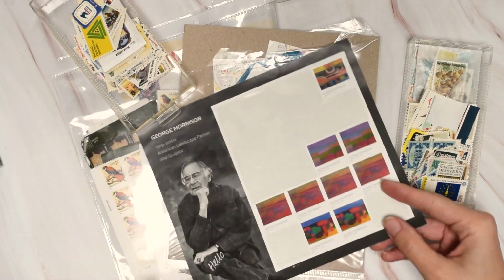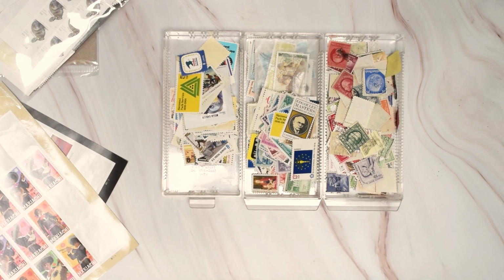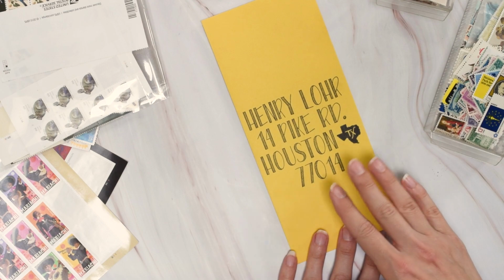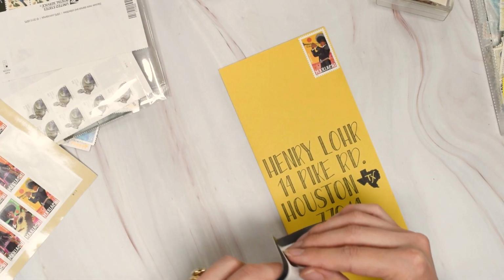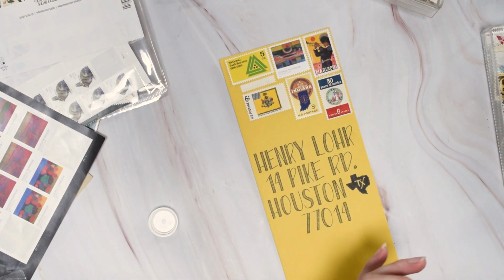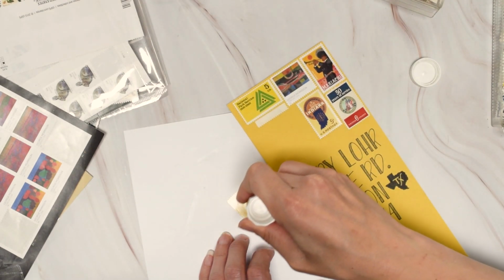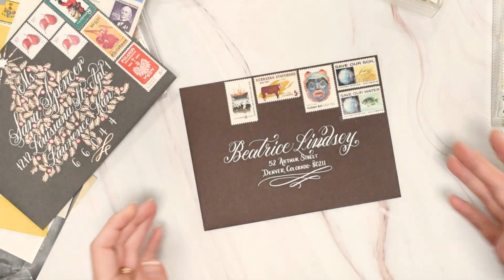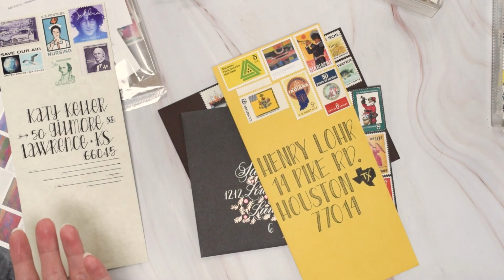Using Vintage Postage Stamps to Make Gorgeous Envelopes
In this video, we'll talk about how to use both modern and vintage postage stamps to elevate your envelopes. I'll teach you:

💌 Where to purchase your postage stamps
💌 How to make unique and visually striking collages using postage stamps
💌 How to select stamps, arrange them creatively, and adhere them to create beautiful compositions

This video contains helpful tips and techniques to ensure that your postage works together with your envelope to make an eye-catching and beautiful composition. Whether you're a seasoned snail mailer or new to the world of using multiple postage stamps, this video tutorial will inspire you to create your own artistic masterpieces.

For written information, helpful links, and photos of envelopes with several eye-catching postage stamps,